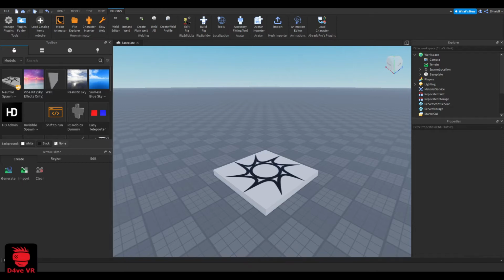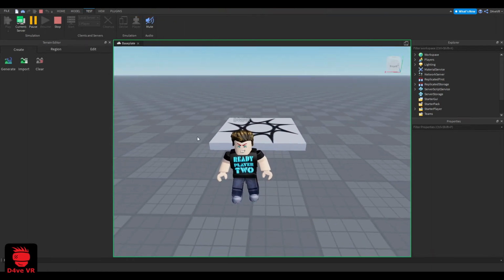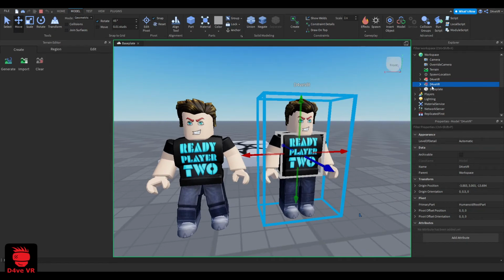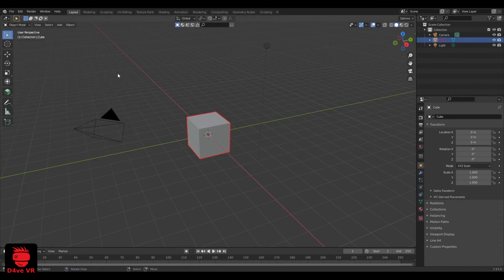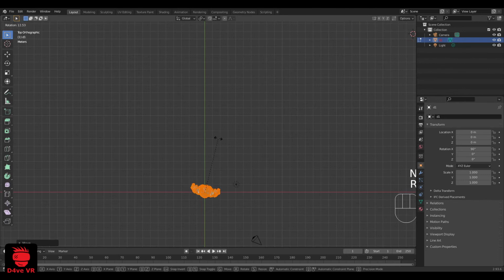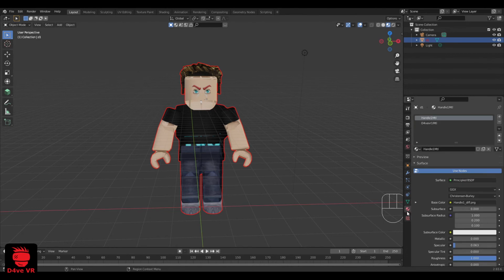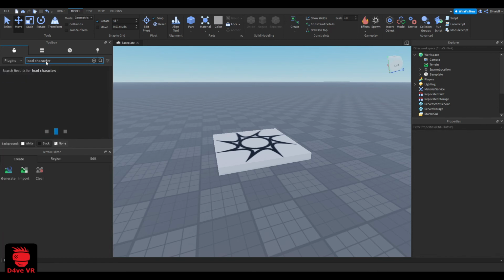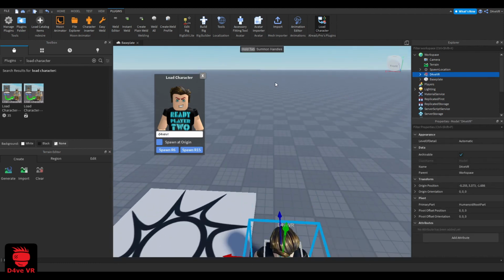How to export your roblox avatar from Roblox Studio to Blender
In this tutorial, I teach you how to export your roblox avatar from roblox studio to blender without using any addons and how to fix your avatar textures in blender.